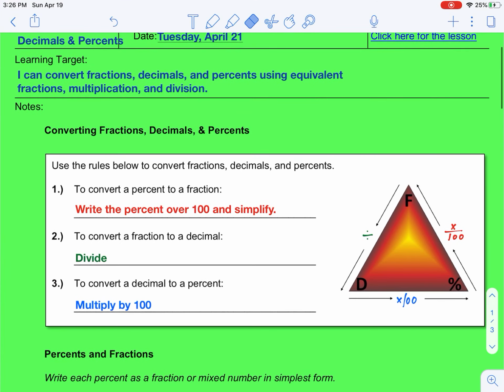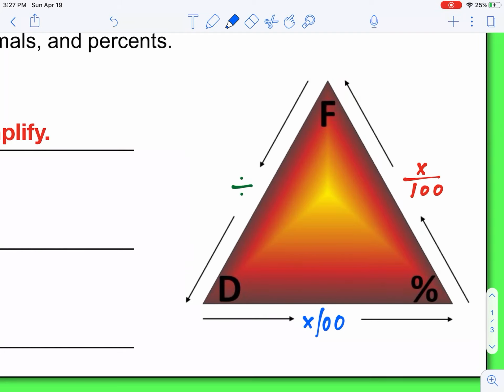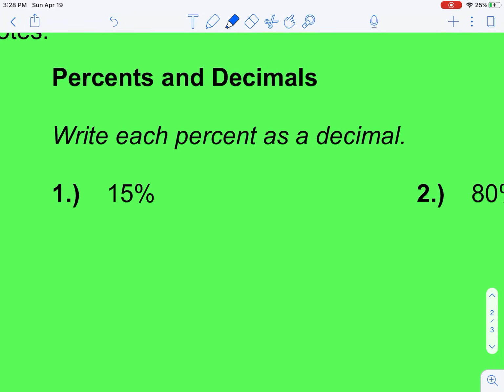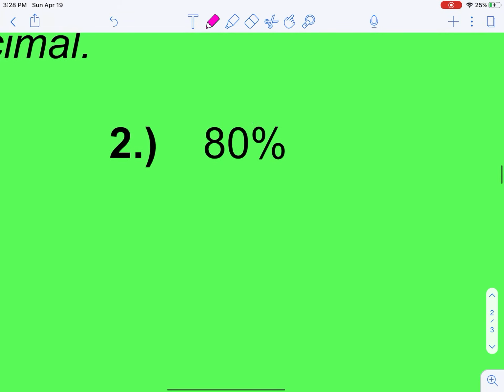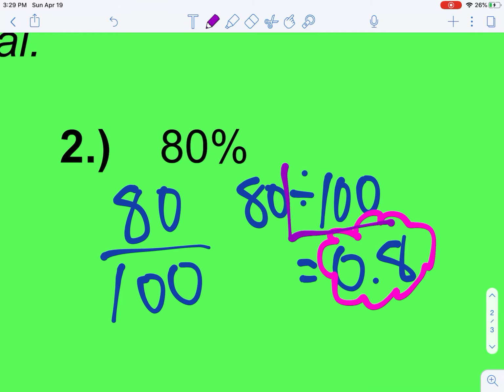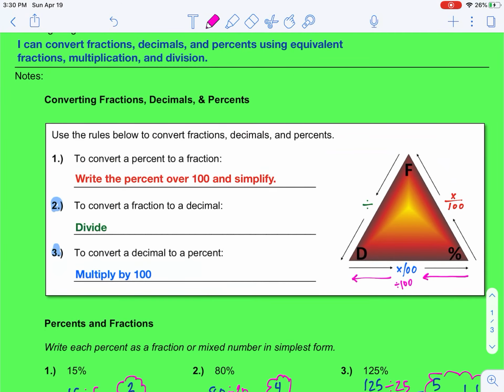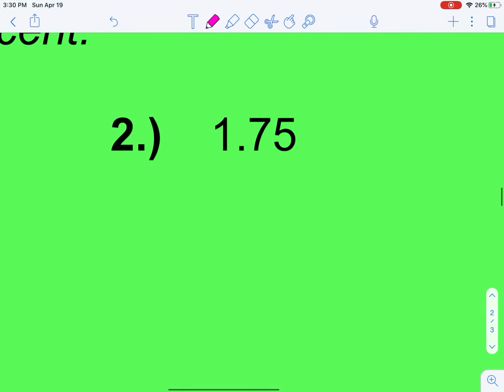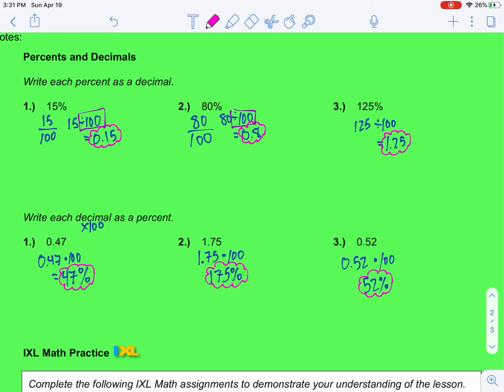Math Concepts - Lesson 7.2: Decimals & Percents